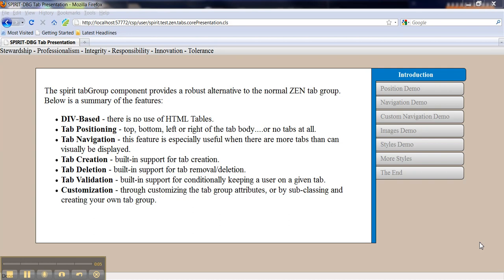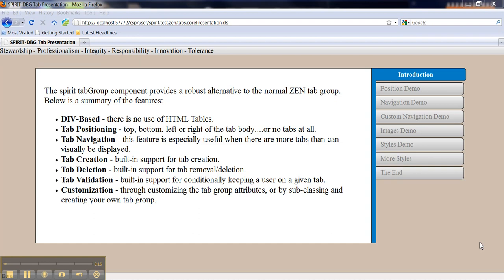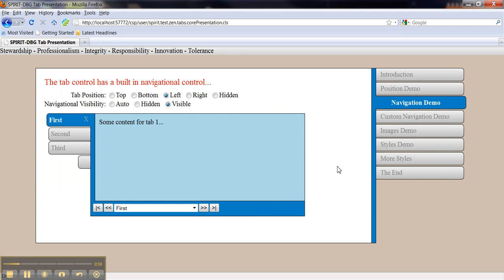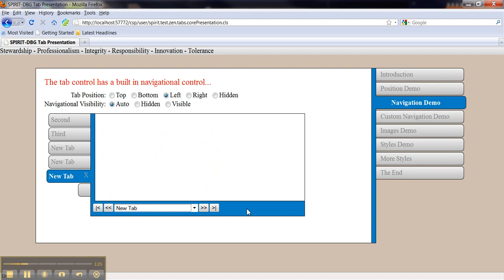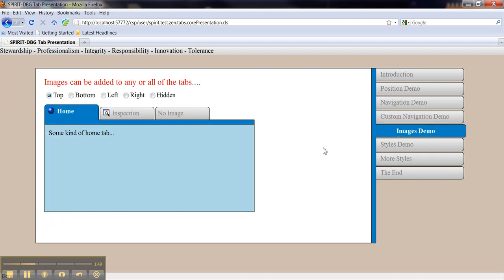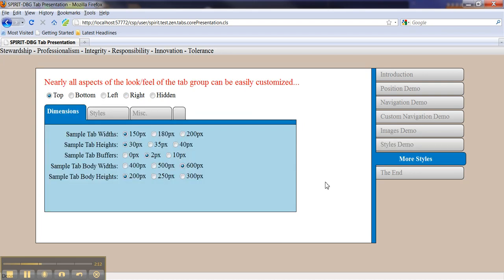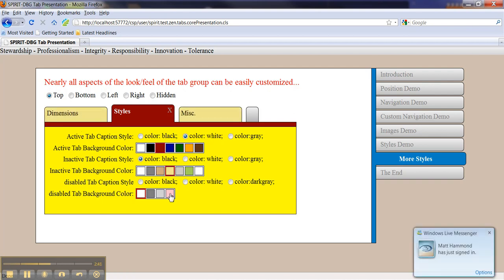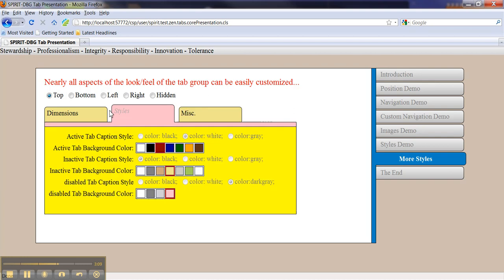InterSystems Zen Tab Group Control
A robust alternative to the InterSystems Zen Tab Group Control